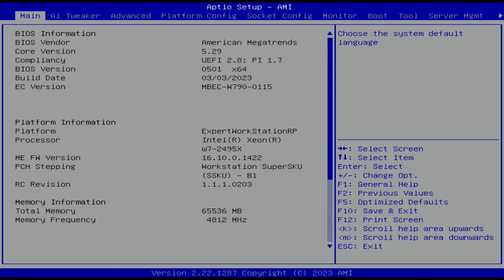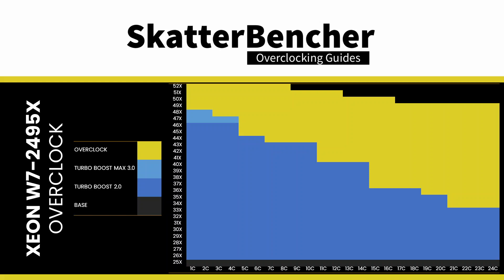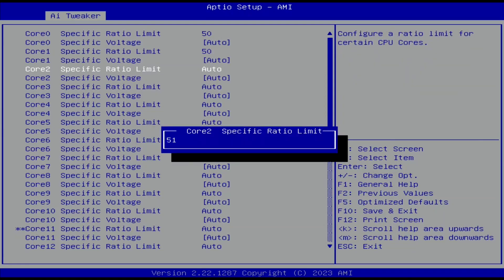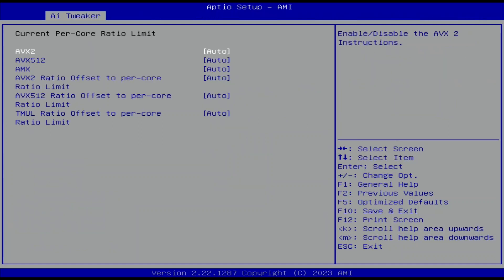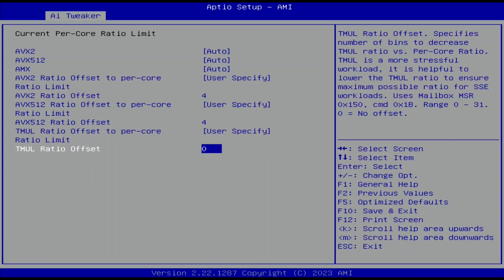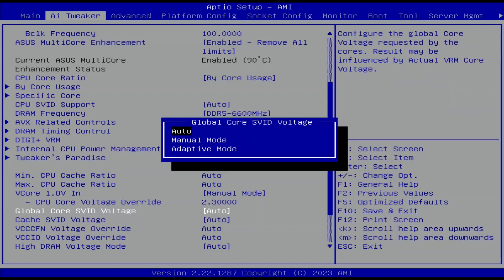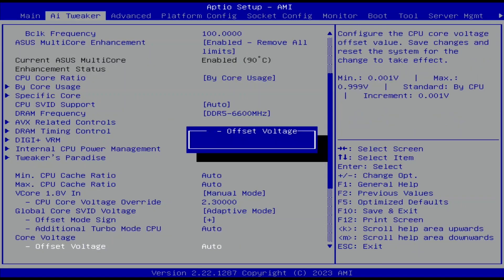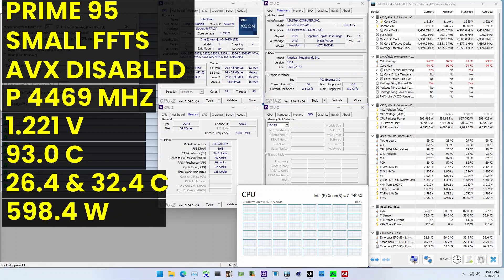5 Minute Overclock: Xeon w7-2495X to 5200 MHz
In this video, we're overclocking the Xeon w7-2495X Sapphire Rapids CPU up to 5200 MHz in 5 minutes or less using the ASUS Pro WS W790-ACE motherboard and EK-Pro custom loop water cooling.

00:00 Intro
00:37 Xeon w7-2495X Overclock Settings
05:22 Xeon w7-2495X Overclock Performance Result
06:07 Outro

Hardware list:
- Intel Xeon w7-2495X
- ASUS Pro WS W790-ACE
- EK-Pro CPU WB 4677 Ni + Acetal Prototype
- EK-Quantum Kinetic FLT 240 D5
- EK-Quantum Surface P480M - Black
- G.SKILL Zeta R5 DDR5-6800C34 64GB
- Cooler Master V1200 Platinum
- ASUS ROG Strix RTX 2080 TI
- Kingston 120GB SSDNow V300